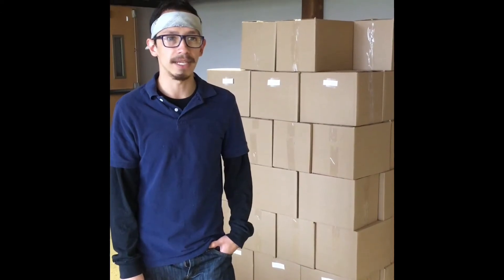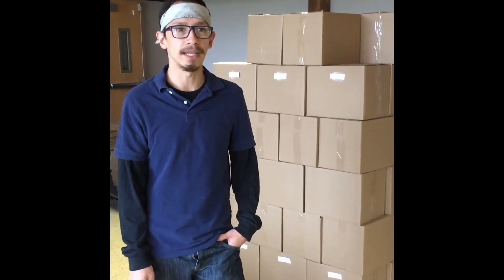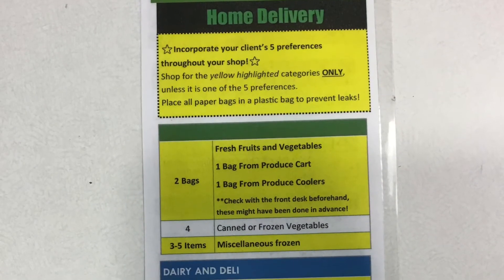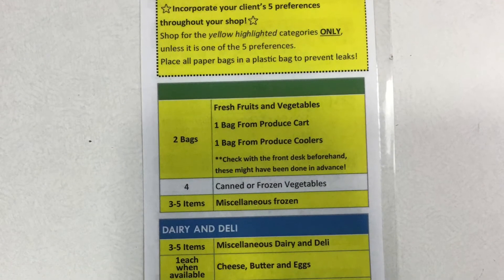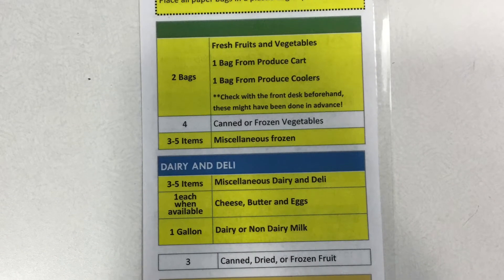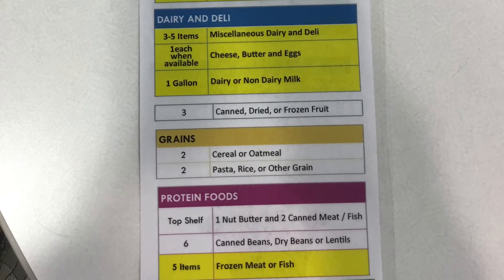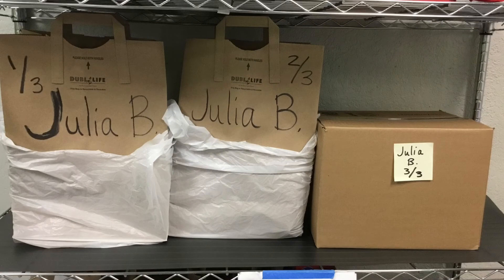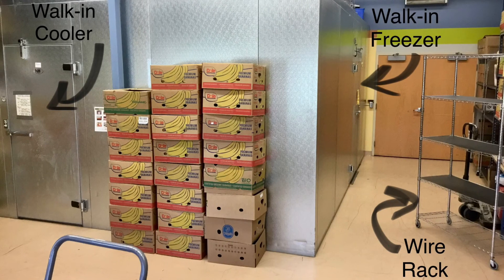Home Delivery Packer Volunteer Training Video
In this video, we will explain the steps for packing Home Deliveries at the Food Shelf.